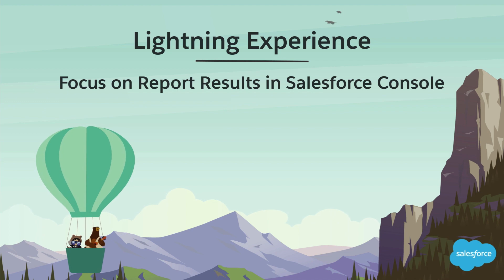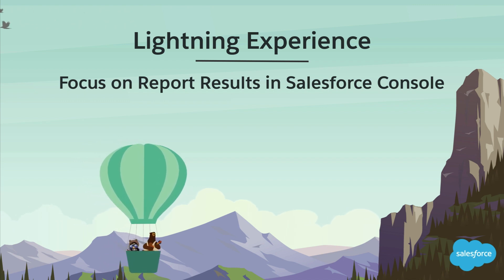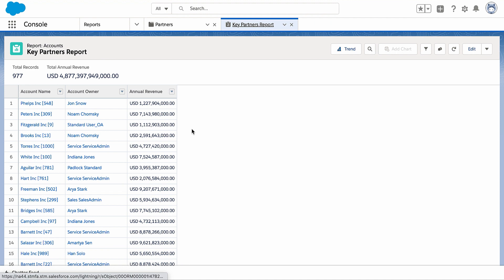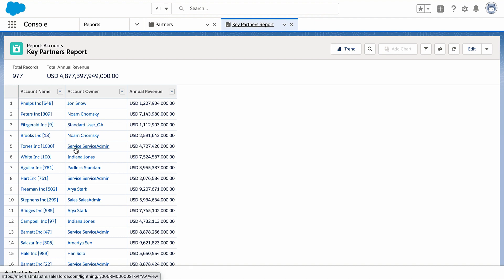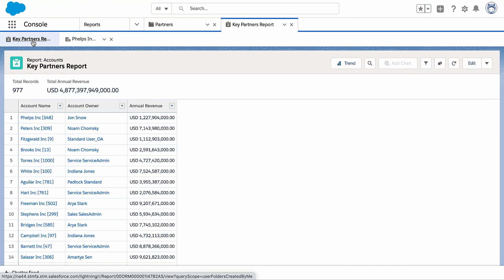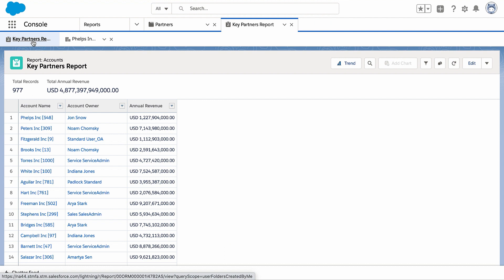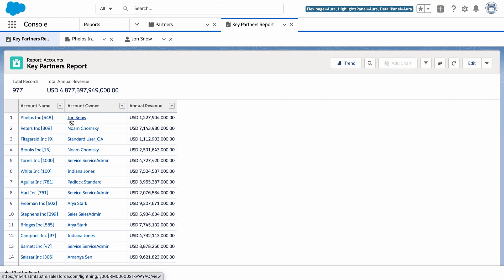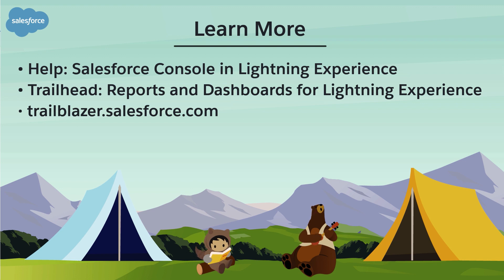How to Focus on Report Results in Salesforce Console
When you work with reports in a fast-paced Salesforce Console environment, every extra click or focus change can slow you down. Now a streamlined console interface gets you to the results you want with a single click.